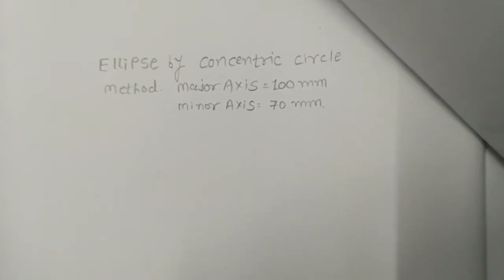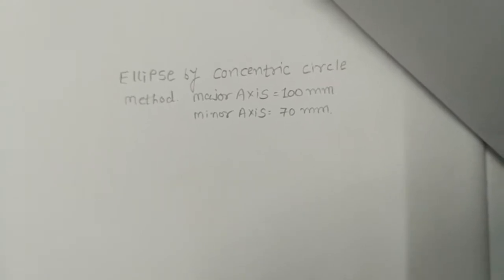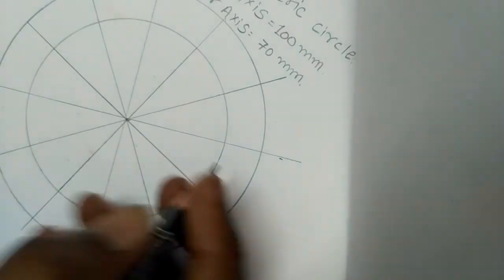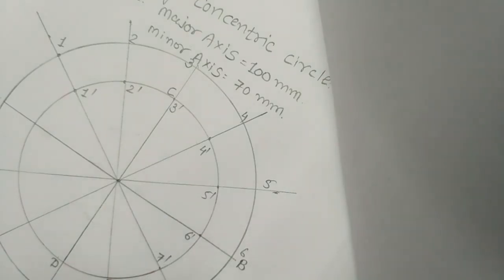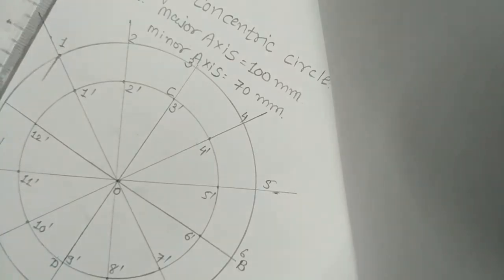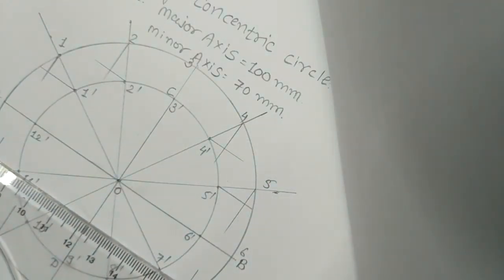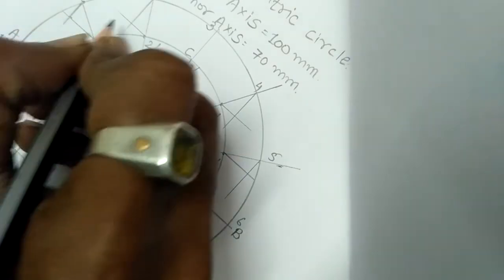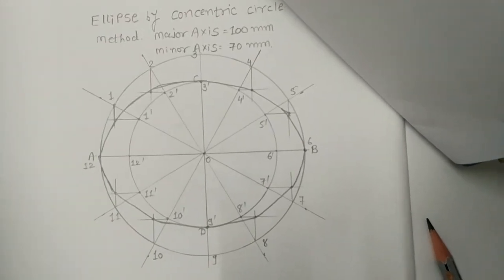Ellipse by using Concentric Circle Method of Engineering Curves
This video includes a problem to draw an ellipse by using Concentric Circle Method.

Problem:

Draw an Ellipse by using Concentric Circle Method of Engineering Curves.
Major Axis=100 mm
Minor Axis=70 mm.

Hope you will learn from the video.